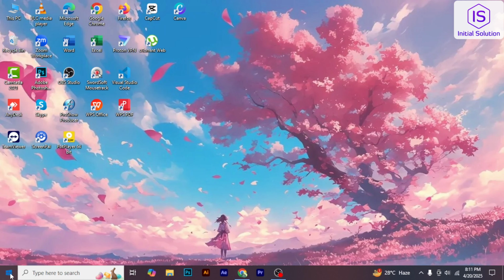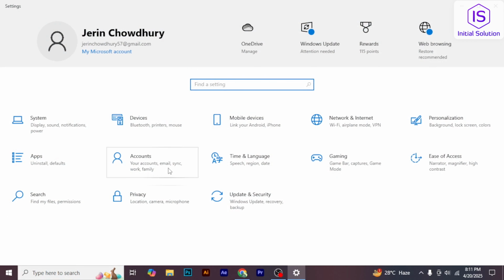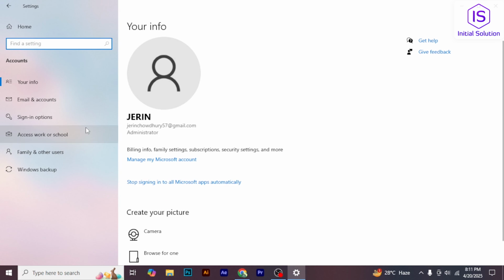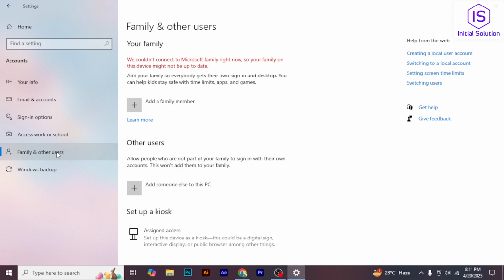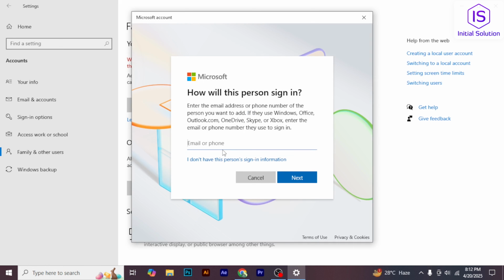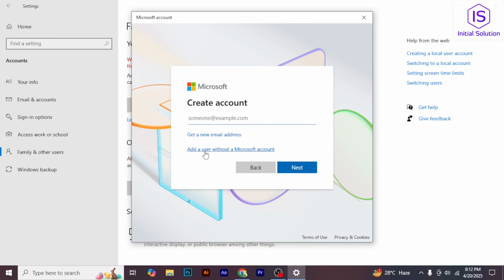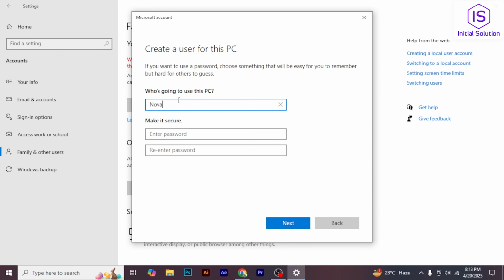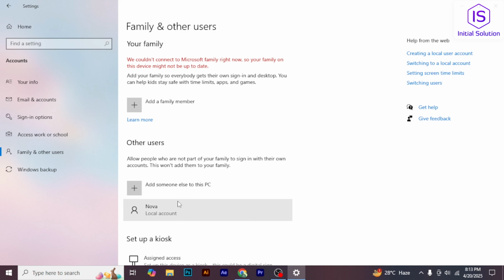👤 How to Add a User on Windows 10 2025 [Step-by-Step Guide]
Need to add a new user account on your Windows 10 device in 2025? Whether it’s for a family member, colleague, or guest, this quick guide walks you through the entire process of creating a user account with ease. Perfect for both local and Microsoft accounts! 🖥️👨‍👩‍👧‍👦

📌 Presenting a simplified step-by-step guide for your convenience. Hope it helps! 🚀

👤 **Steps to Add a User on Windows 10 2025:**
1. Open **Settings** from the Start Menu.
2. Go to **Accounts ► Family & other users**.
3. Click on **Add someone else to this PC**.
4. Choose to sign in with a Microsoft account or create a local account.
5. Set username, password, and security questions.
6. Finish setup and switch to the new account from the Start Menu.

📖 Chapters of How to Add a User on Windows 10 2025:
0:00 Introduction
0:20 Opening Settings
0:45 Navigating to User Management
1:15 Microsoft vs Local Account
2:00 Creating a New Account
2:40 Switching Between Accounts